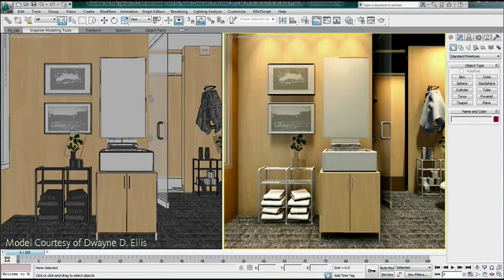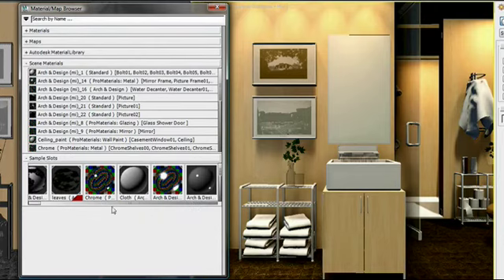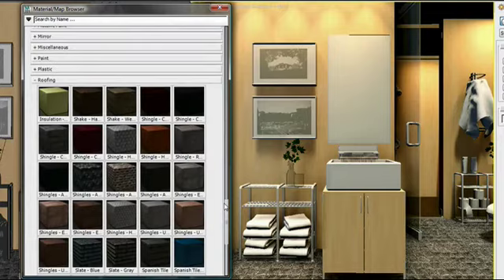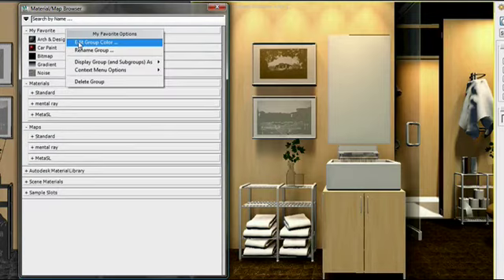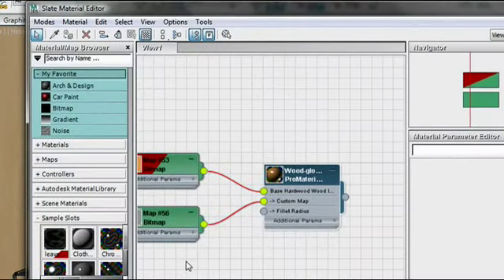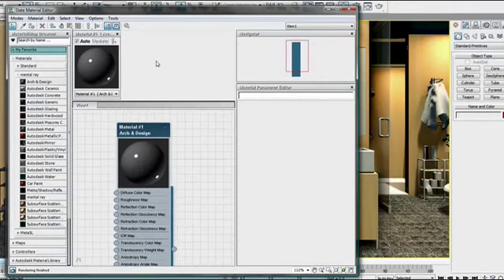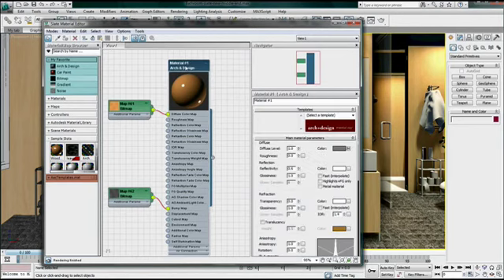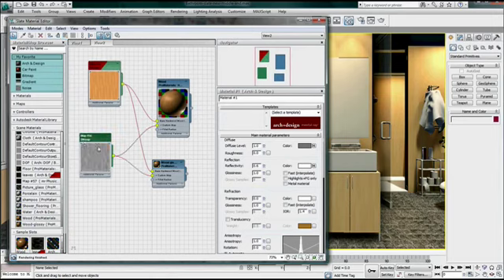Slate Material Editor — 3ds Max Design 2011 New Features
Easily visualize and edit material component relationships with Slate, a new node-based material editor that helps significantly improve workflow and productivity for designers creating and editing complex material networks. The intuitive schematic framework is engineered to handle the vast numbers of materials required by todays demanding visualizations.